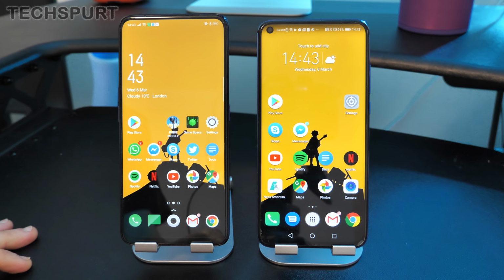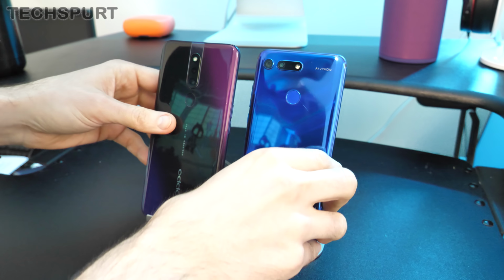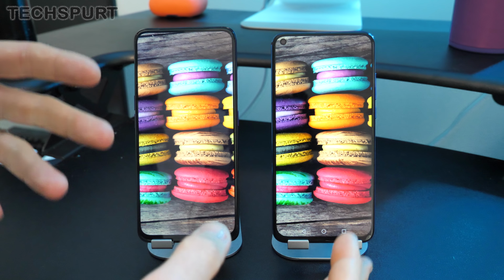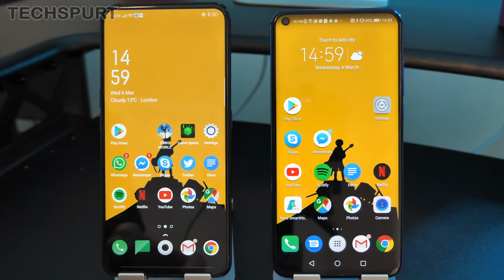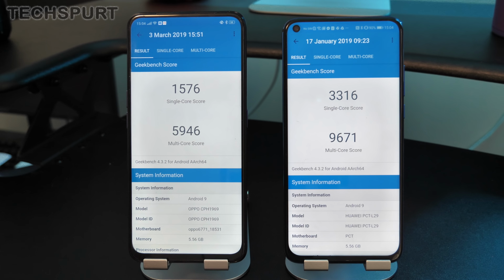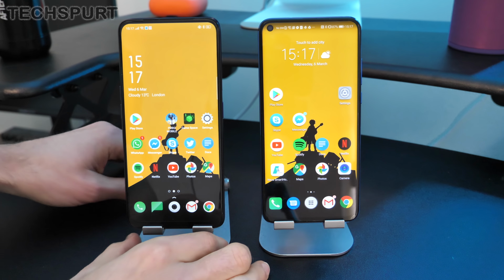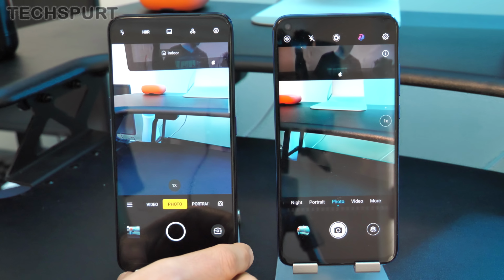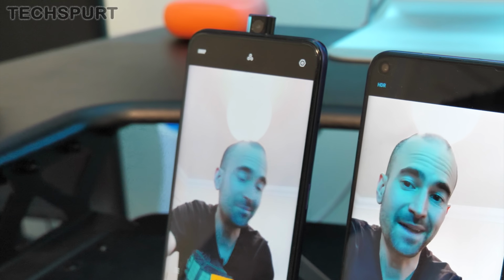Oppo F11 Pro vs Honor View 20 | Side-by-side comparison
We compare the Oppo F11 Pro with Honor's View 20 flagship phone - two 2019 handsets boasting strong value for money and stand-out features. Here's how they stack up for specs, speed, PubG performance, battery life and camera quality.

The F11 Pro is Oppo's first new smartphone of the year, stealing headlines with its pop-up selfie cam. Meanwhile the View 20 isn't Honor's only release in 2019 but it's a stunner, boasting the Kirin 980 chipset and strong all-round performance for the sub-£500 asking price.

Both mobiles run Android Pie, with the manufacturers' own overlays - Magic UI and ColorOS. These add helpful features such as the one-handed mode, and change up the look and feel of Google's UI. They also sport a 48MP camera on the back end, although the View 20 proves stronger in HDR situations for photo quality. Plus Honor's phone can shoot 4K video, while the F11 Pro tops out at FHD.

So which of these mighty 6.5-inch-ish phones is best for you? Well, the View 20 is the stronger all-rounder and speedier choice too. Yet Oppo's beast is a very enjoyable alternative.